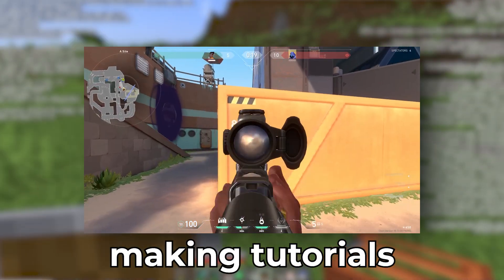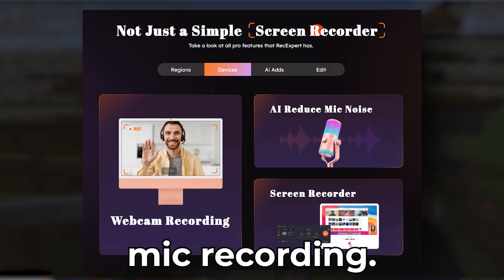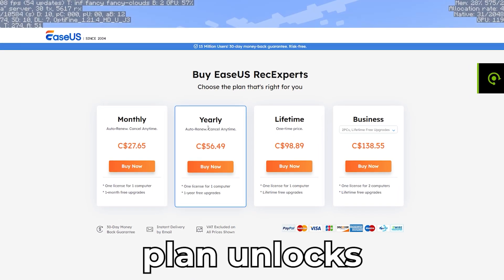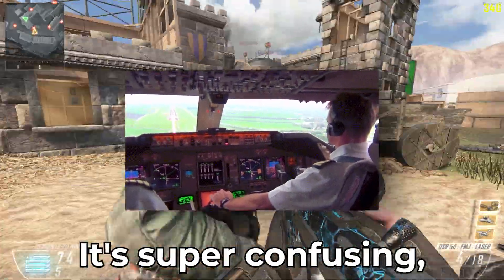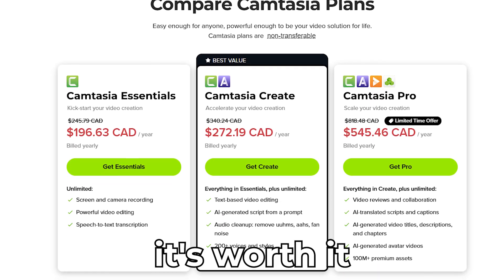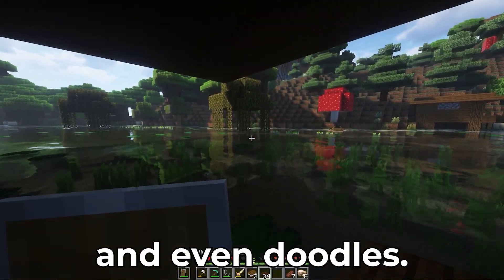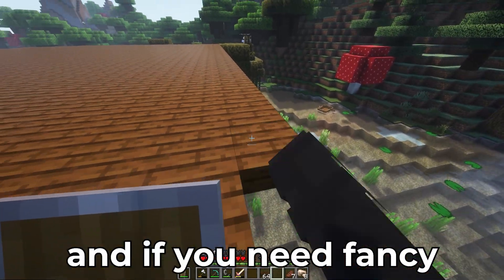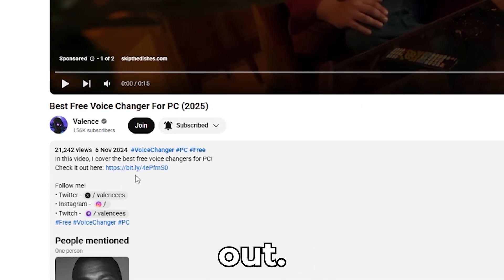How To Record Gameplay On PC (2025) - 5 Different Methods!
In this video, I go over the top 5 ways of capturing gameplay footage on your PC even if you have a low-end computer!

Record Gameplay on your PC to record your gameplay, online meetings, tutorials, courses, and more with ease!